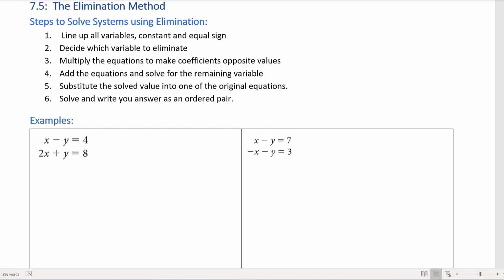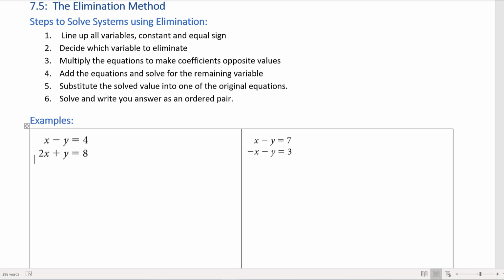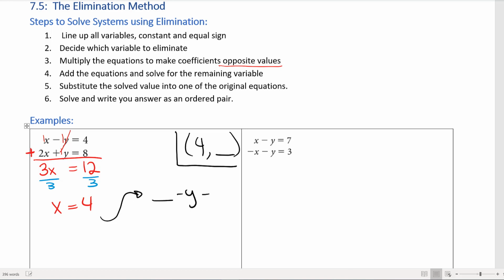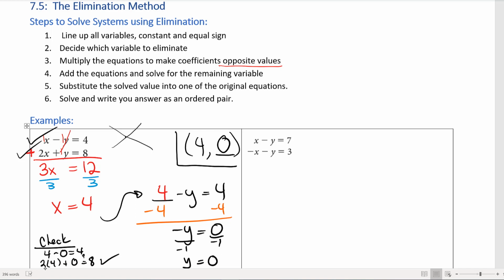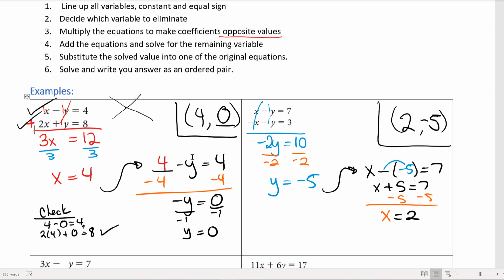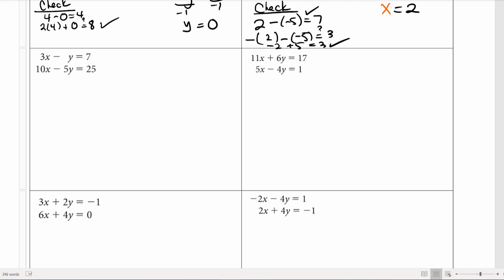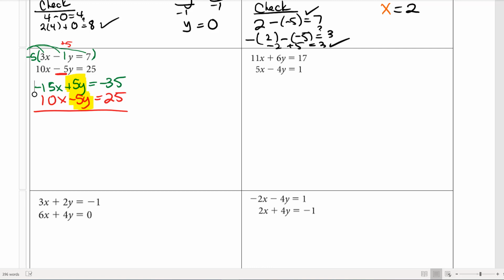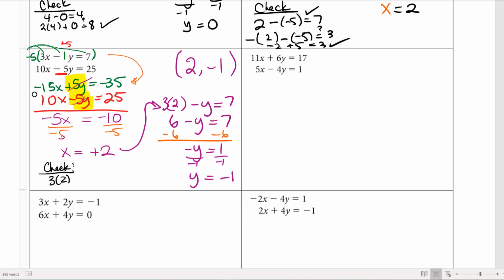0308 7.5 Part 1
0308 7.4 Solving Systems using Elimination